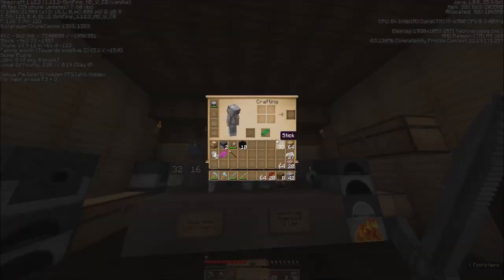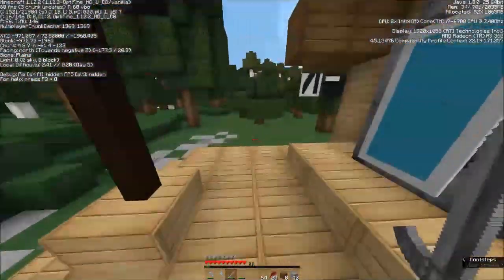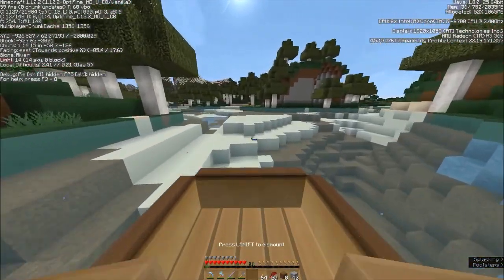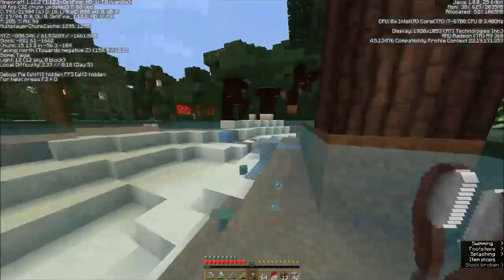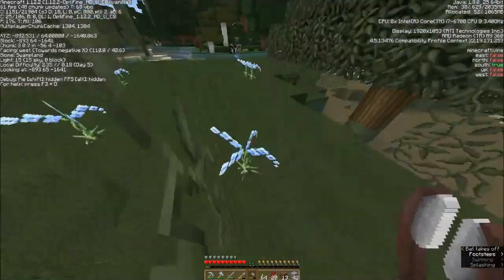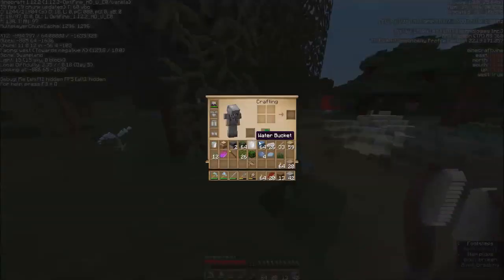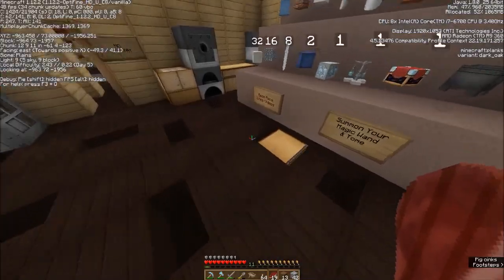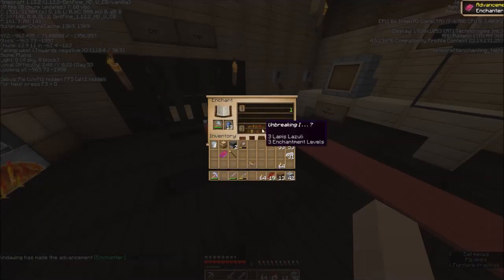Base Race-February 2018-Magic--Episode #6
Playing Time: 18 min: 09 sec (Goal: 160 min) (To Date: 113:03)

POOF! My Collection is Growing!

Information/Instruction Videos by Edd Case of TheMobCave:

(February 2018 Anouncement)

(Edd's Ep0 for February 2018)